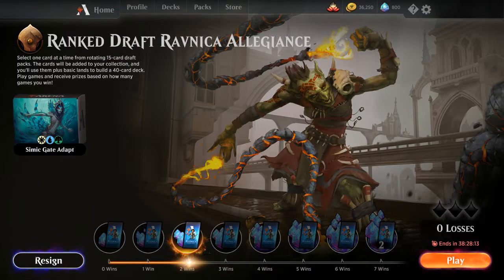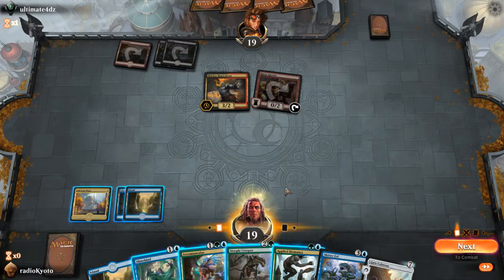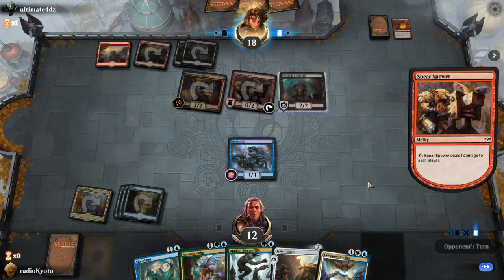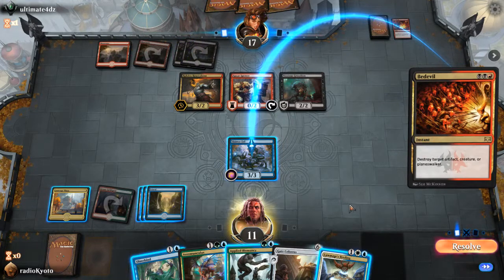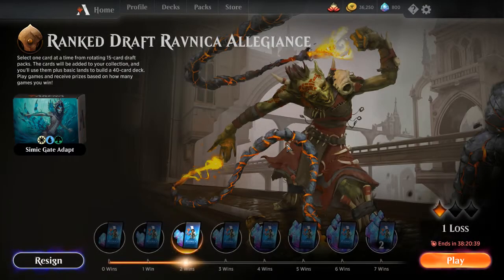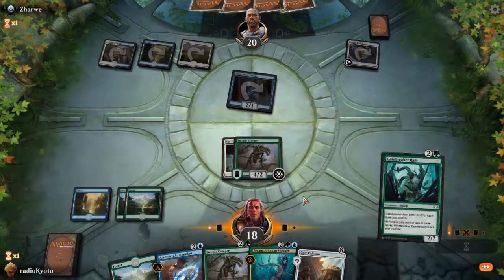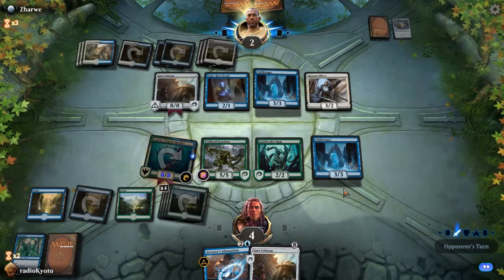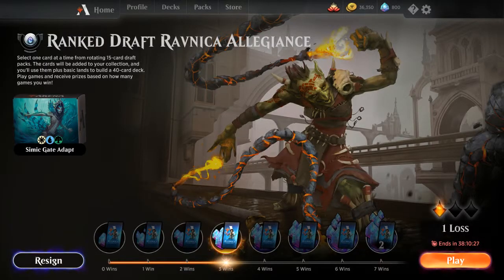radio Kyoto s02 ep20 | Ravnica Allegiance Draft | MTG Arena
Konbanwa.  Join us on a stroll through the MTG Arena as we take our drafted Ravnica Allegiance deck out for some ranked limited gameplay against our Planeswalker peers.  Can we continue to Simic wins?  Better your Magic The Gathering Limited experience with the balance and knowledge provided by radio Kyoto.  Transmitted from the radio Kyoto Studios.

As always, this content is inspired by the honored works of @Hakeem928 and @OldManPoole